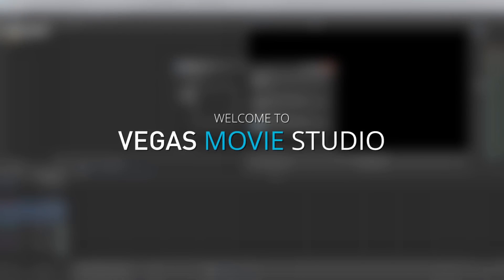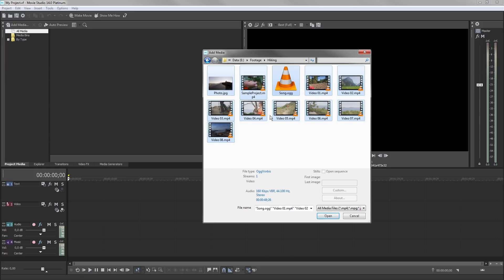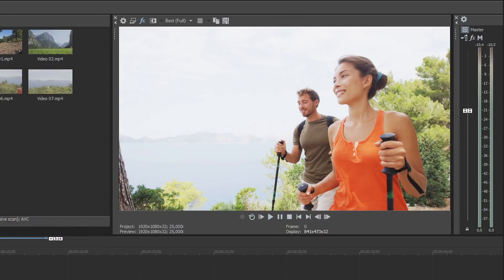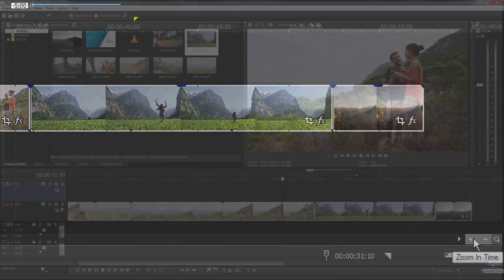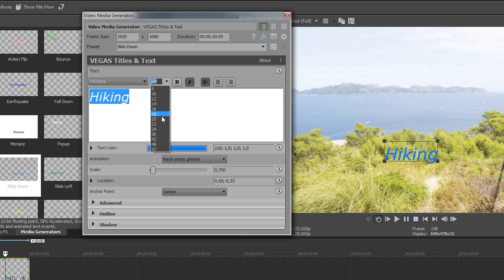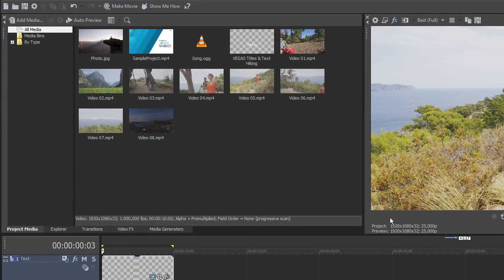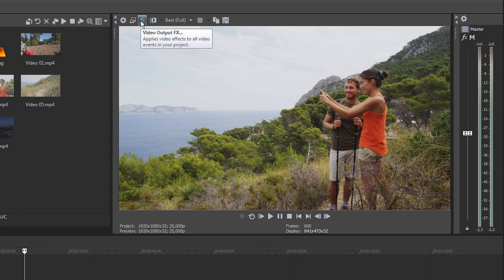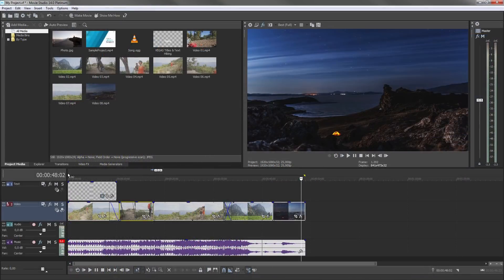VEGAS Movie Studio 14 - Introductory video Tutorial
This introductory video shows you the basic functions in VEGAS Movie Studio including how to create a new project, import videos and other media, where you can create and edit your movie project.

► Are you in the US?
► Are you in GB?